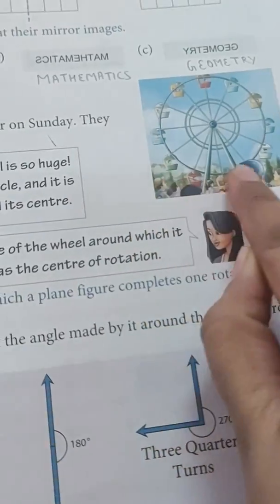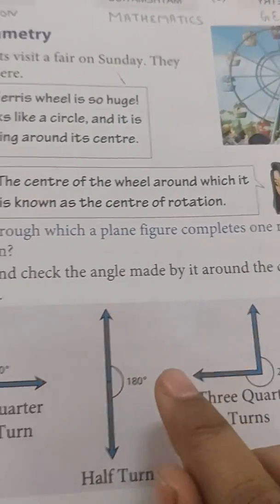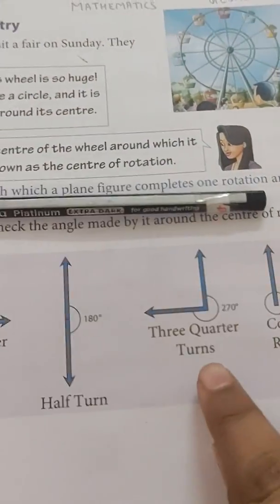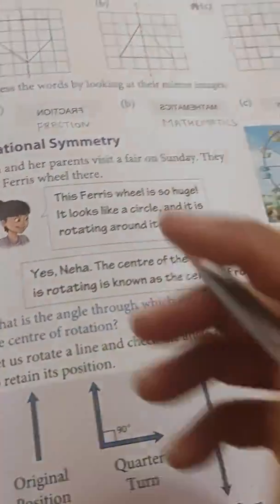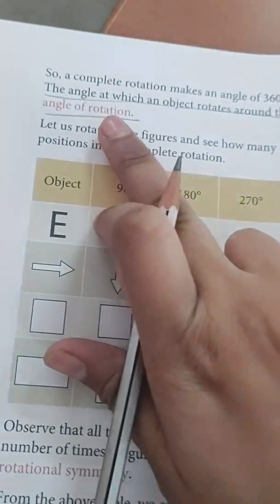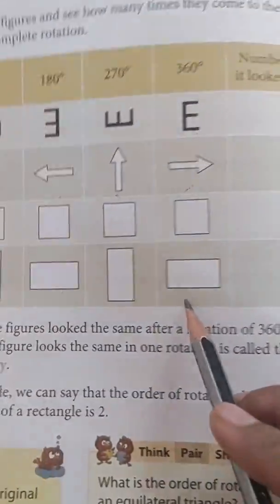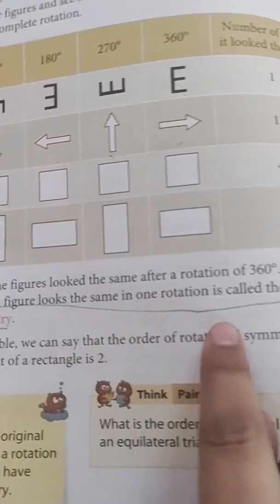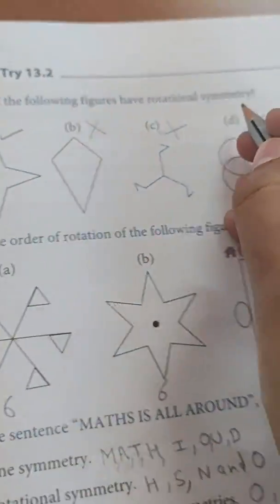21 November,2020, class V, exercise - 13.2, questions- 1 to 4